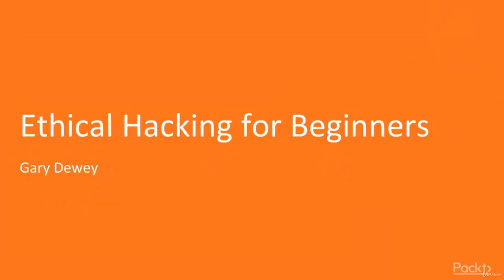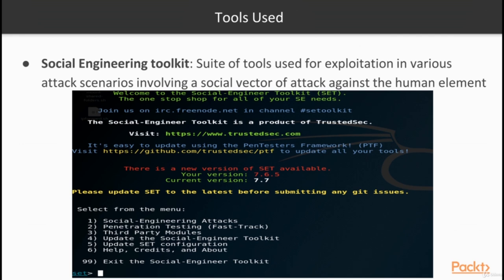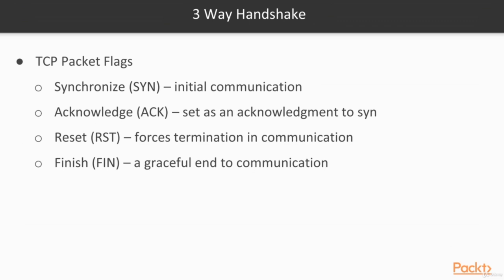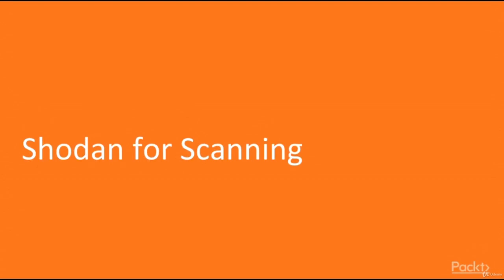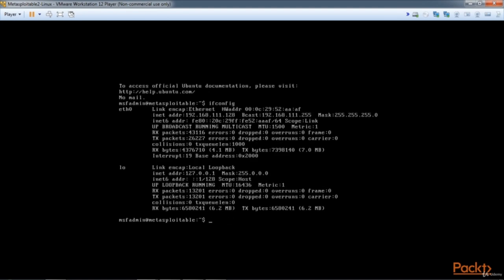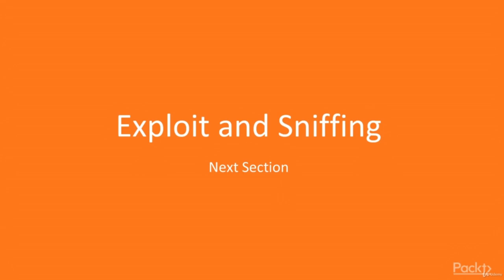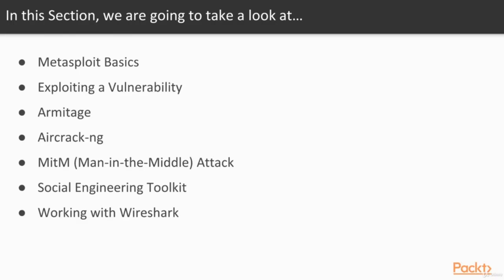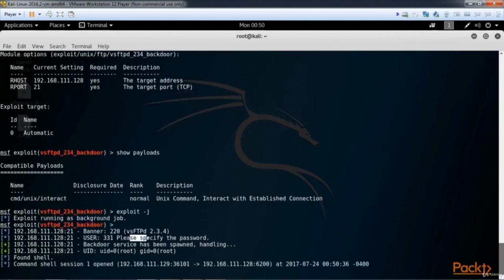Ethical Hacking Tutorial for Beginners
Learn step by step ethical hacking and identify threats and vulnerabilities to secure your IT environment. Hack your way to a secure and threat-free environment using best-in-class tools and techniques.

Security is the foremost concern for all organizations both big and small, and thus companies and people are ready to invest in enhanced security, pentesting, and ethical hacking. Security is a major issue that organizations are now facing. Cyber threats are on the increase with the rising growth of technology, thus giving rise to the need for ethical hacking and advanced security.

In this comprehensive course, you will learn step by step ethical hacking and identify threats and vulnerabilities to secure your IT environment. This learning path also takes your ethical hacking skills to the next level to help you address various security threats, whether in information, networks, and other security concerns. It is a seamless blend of text, videos, code examples, and assessments that will help you, master ethical hacking efficiently as you progress.

This training program includes 2 complete courses, carefully chosen to give you the most comprehensive training possible.

The first course, Ethical Hacking for Beginners, begins with introducing you to the best tools for penetration testing. You will then learn basic ethical hacking technique such as reconnaissance. You will also gain hands-on experience of working with Metasploit and testing the effectiveness of different defenses. Next, you'll learn about sniffing and how effective the Man-in-the-Middle attack can be. You will learn with the help of a coffee shop scenario to further enhance your understanding.

The second course, Mastering Ethical Hacking, starts off with explaining you how to install Kali Linux on your system and work with it. You will then learn how to gather information using different methods such as fingerprinting and open ports. You will also learn to check your system's vulnerability using Nessus and OpenVAS. Next, you will learn to exploit your vulnerability with different parameters to reveal all the gaps in your system. You will then escalate privileges in your system to improve your design and program, and prevent password attacks using different methods. Finally, you will learn to prevent wireless attacks on your system.

By the end of this Learning Path, you'll gain all the required ethical hacking skills to offer stronger security solutions for your organization to have a successful career in IT security.

    Work with the Metasploit toolkit to test the effectiveness of defenses
    Incorporate sniffing with the Man-in-the-Middle attack
    Bypass modern security defenses to understand the ins and outs of security
    Understand how networks are exploited by attackers
    Prevent password attacks on your system
    Use the NVIDIA Compute Unified Device Architectures